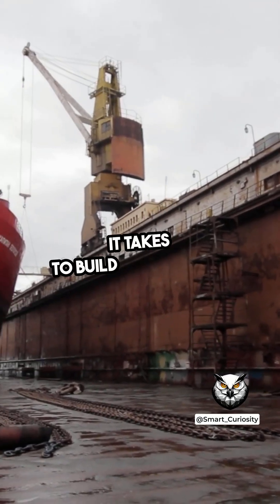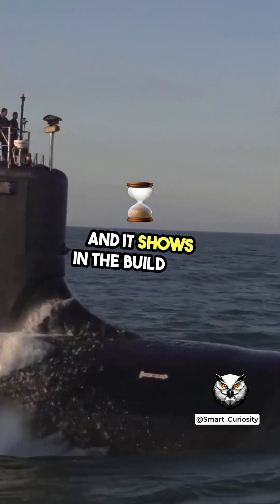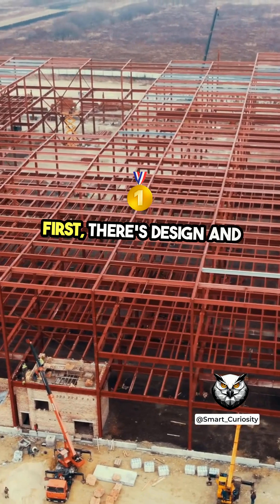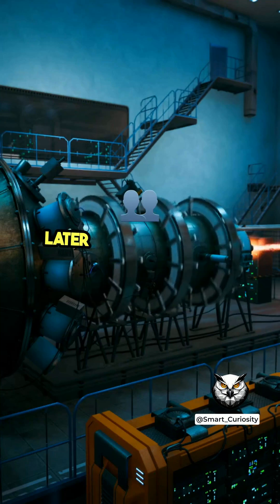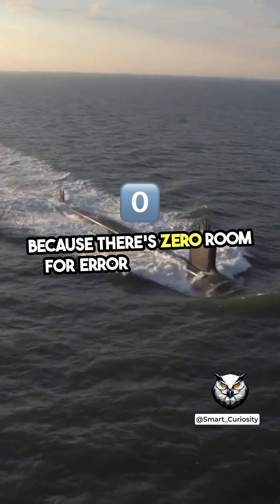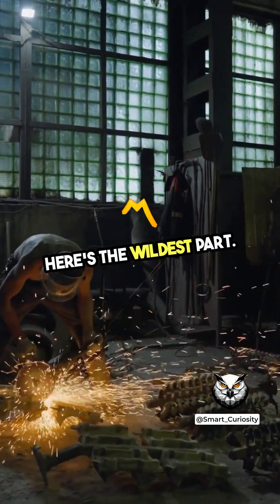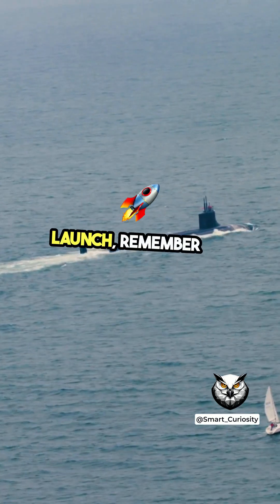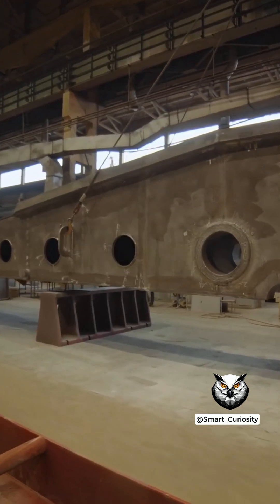How Long Does it Actually Take to Build a Submarine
Ever thought about what it really takes to build a submarine? 🛠️ From design blueprints to nuclear reactors and sea trials, this video breaks down the jaw-dropping timeline behind one of the most complex machines ever built.

⏱️ Average build time? Up to 7 years!
⚙️ Over a million parts.
🌊 Tested before it ever touches water.